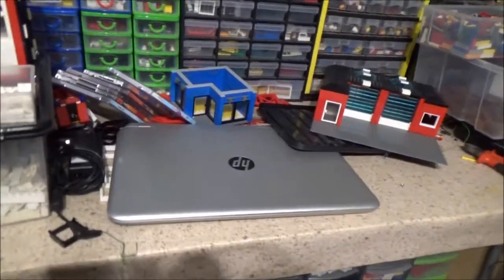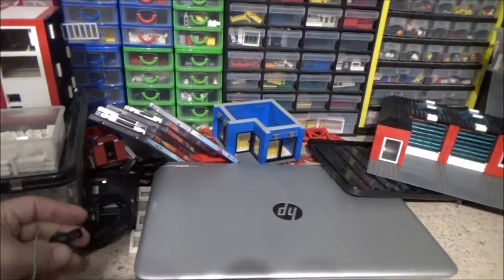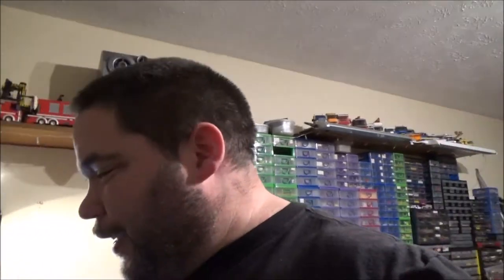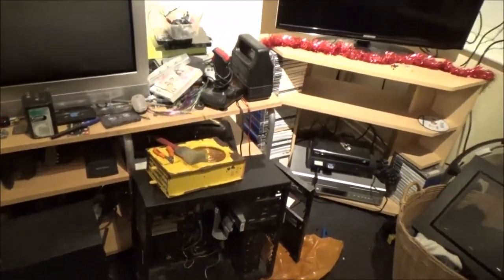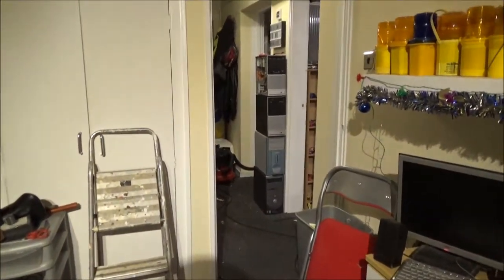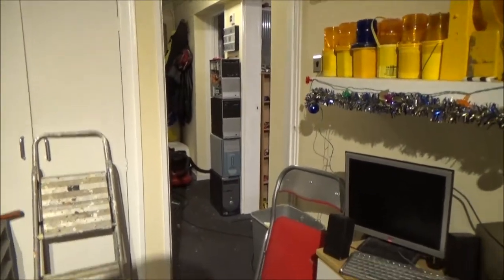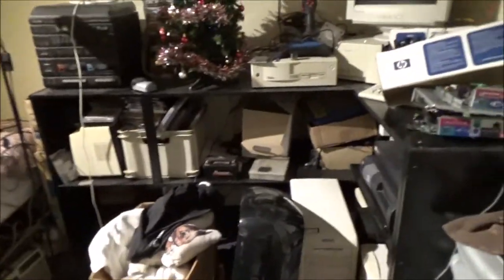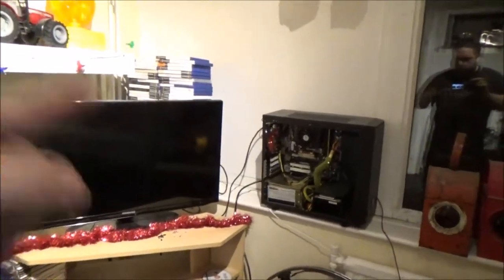The PC Saga.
This is why it's been a few days or so since I last put up a video.